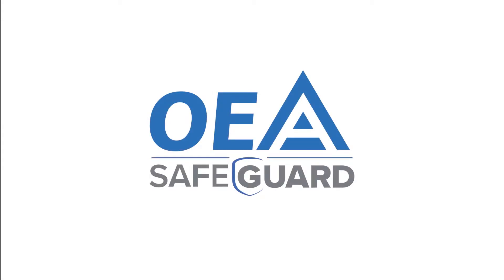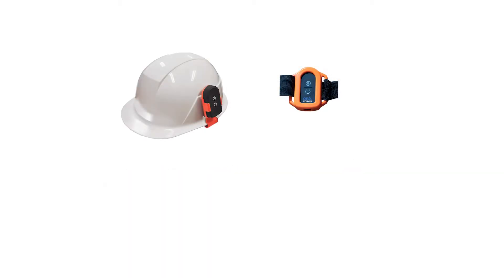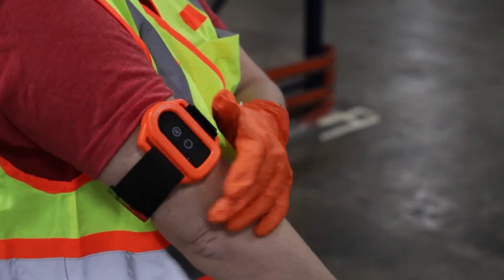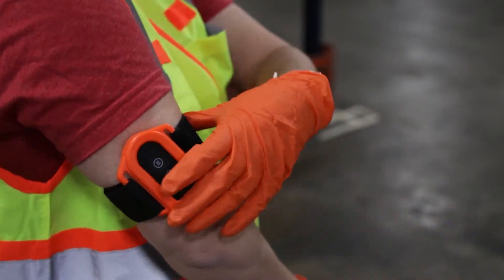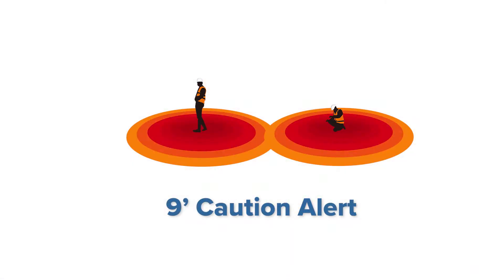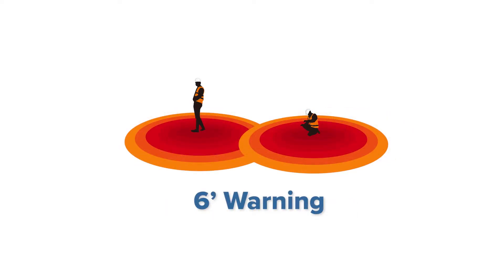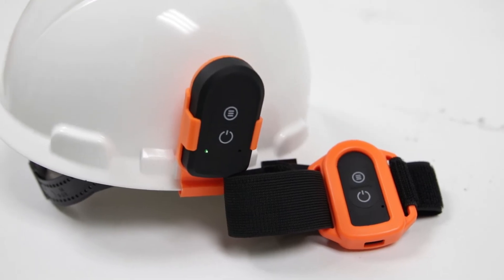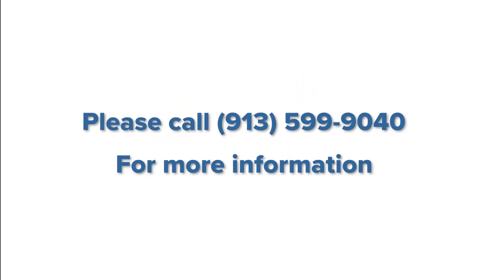OE Attachments: OEA Safeguard - Physical Distancing Tag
OEA Safeguard’s Physical Distancing (PD) Tag utilizes RF technology to provide warnings between multiple PD Tags to alert coworkers when their personal space has been compromised and are at risk. By setting caution and warning distance zones, you are providing your workforce the confidence they need to maintain a safe and healthy workplace and be compliant with social distancing protocols.